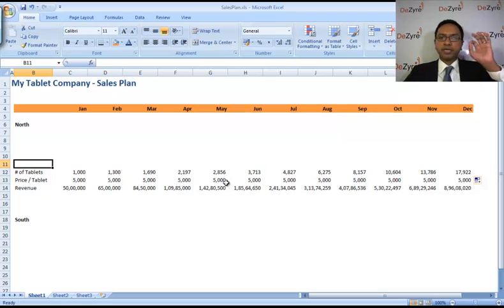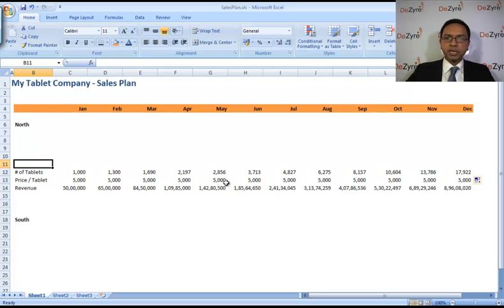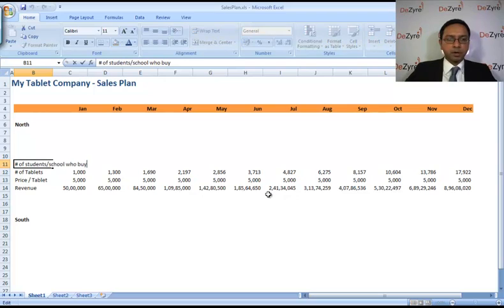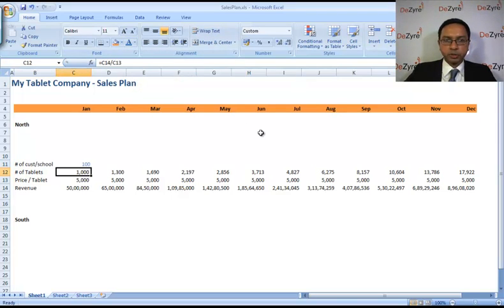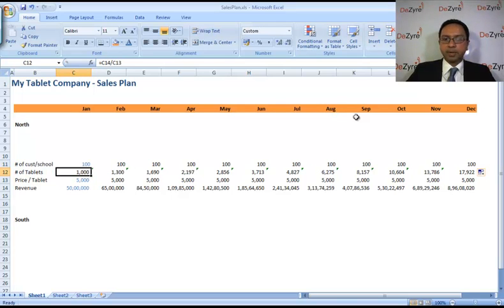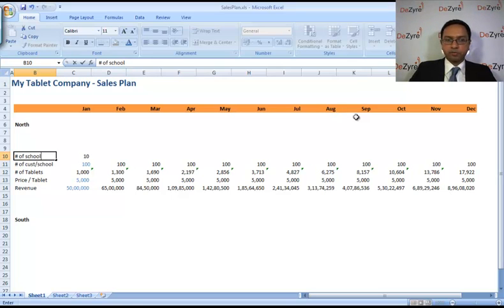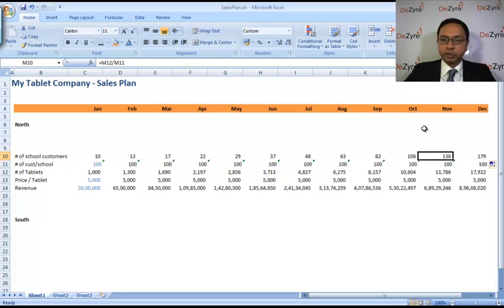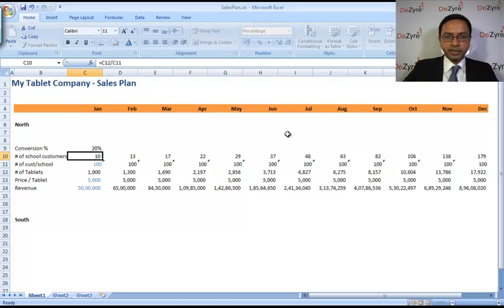Microsoft Excel for Sales Professionals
Structure a sales plan
Structure an account plan with ownerships, deadlines and status